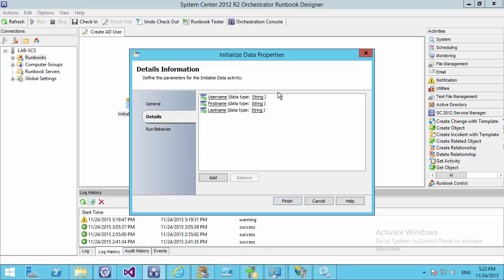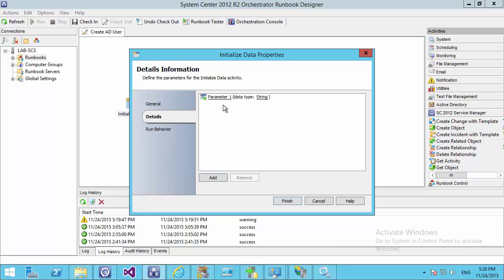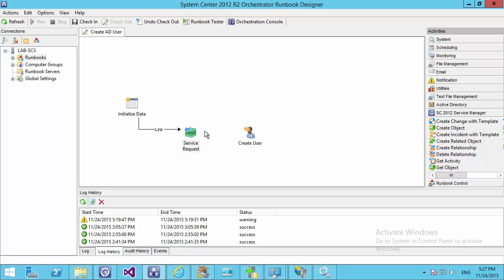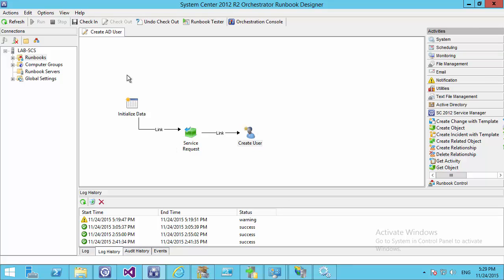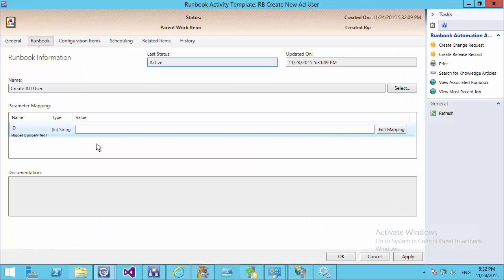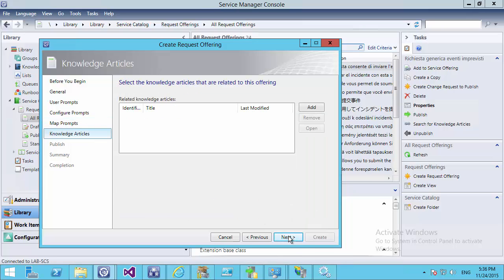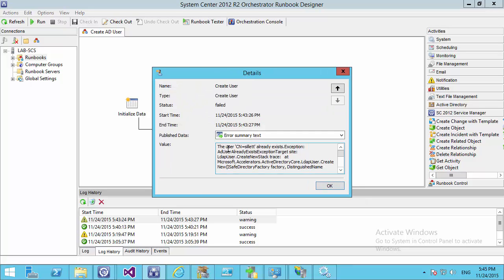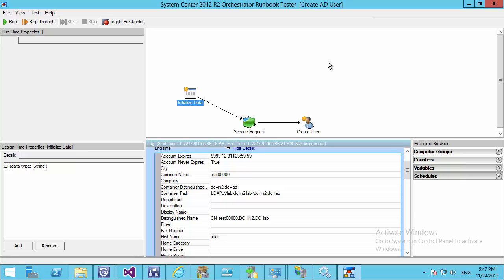Systen Centre Service Manager (Part 4 - How to send a Service request to orchestrator )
In this video we will expand on the last video and show how to send a whole service request to orchestrator so we can use any of the values in that service request